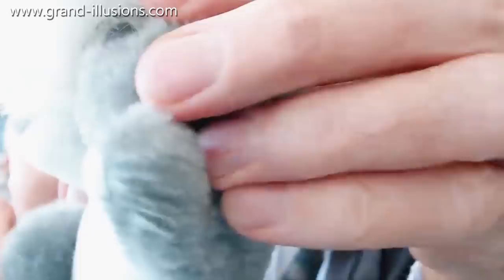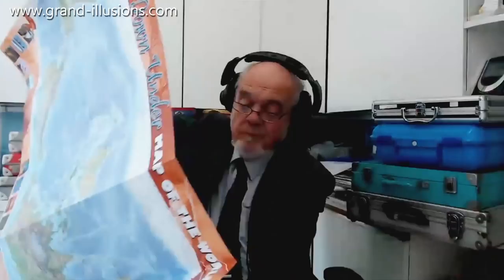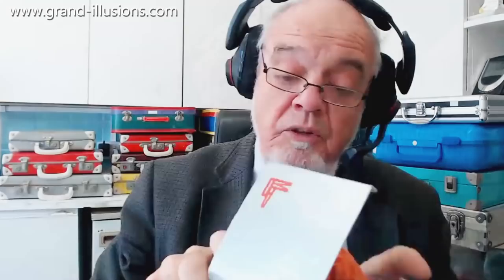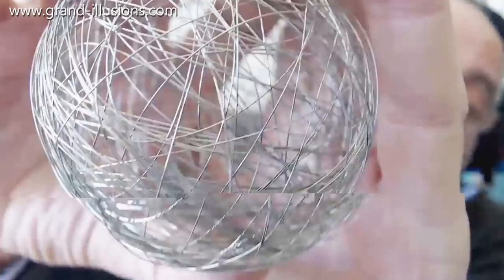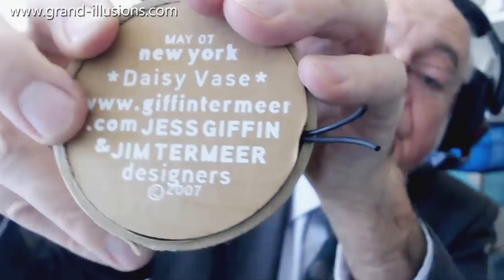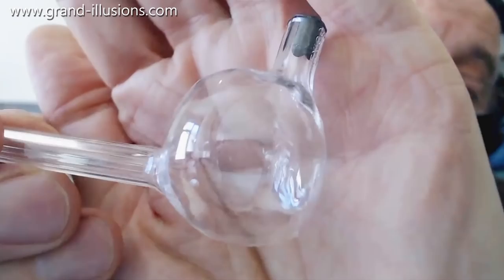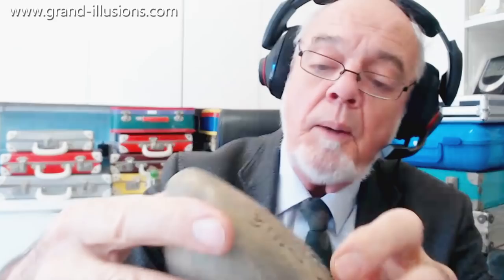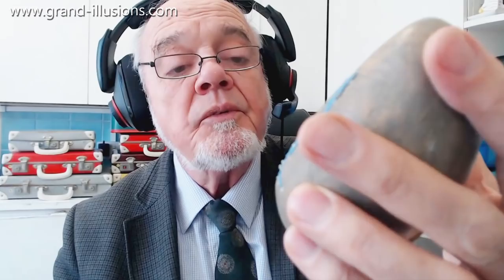Tim In The Southern Hemisphere...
Some toys Tim picked in 2007/8, on a trip to Australia and also to the USA.

A canned koala bear - canned animals were a bit of a thing back then. And when you have taken it out of the tin, the tin turns into a handy money box.

Next, a map taken from a different point of view - in this case, Australia is right in the middle!

From New York, an amazing item from the Museum of Design, NY. It is a sphere, just made from wire. A work of art!

Also from New York, the Daisy Vase, by designers Jess Giffin and Jim TerMeer. Created from a plastic biro or ball point pen, it has been heated and 'blown', a bit like blowing glass. A vase for a single daisy, or maybe a couple of daisies!

Finally, a rock (although it is actually made from plastic) with a butterfly design on the front with LED lights, that spells out the word WELCOME.